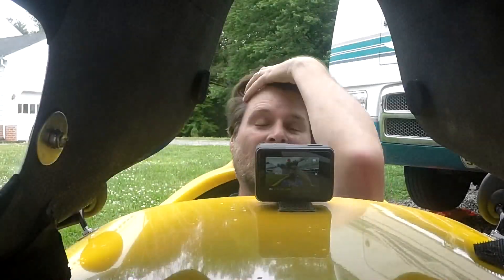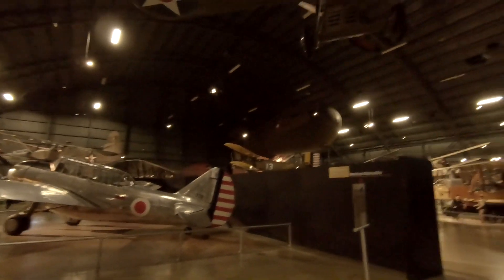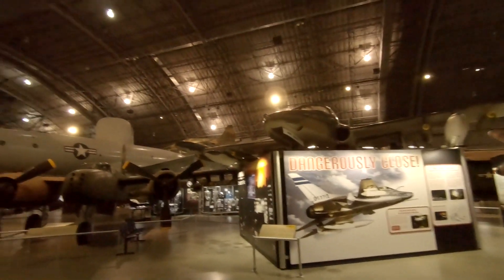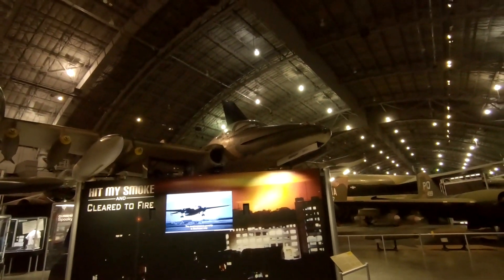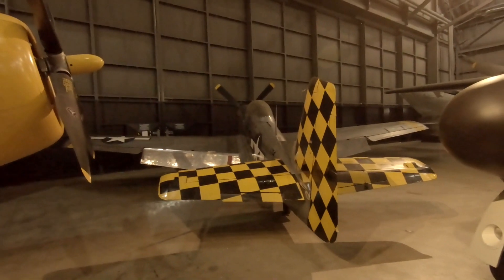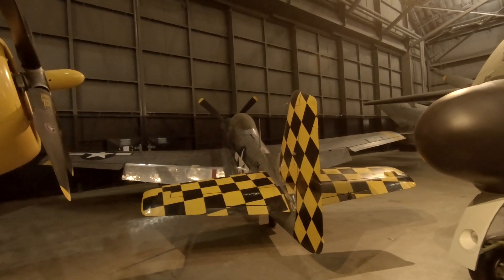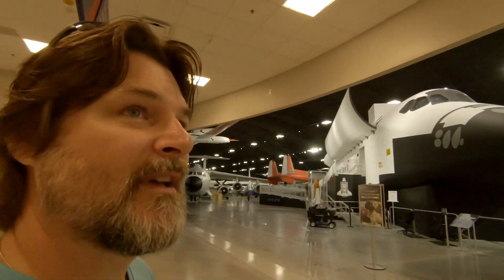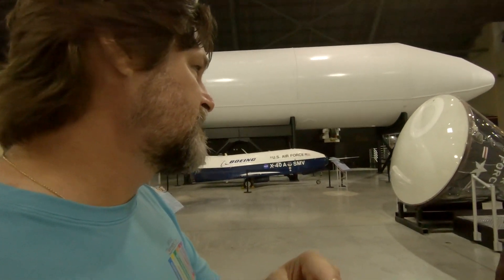National Museum of the Air Force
A trip to the National Museum of the Air Force after a week of work classes. Dayton, OH. Sorry about the audio quality, had the wrong settings turned on for my GoPro Hero 6. I'll begin using the Zoom H1n for future videos like this.